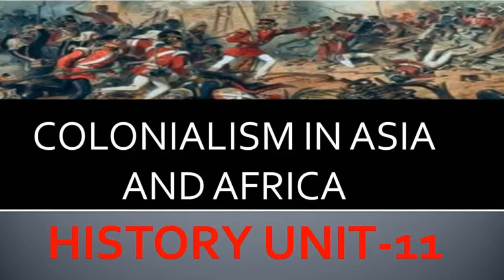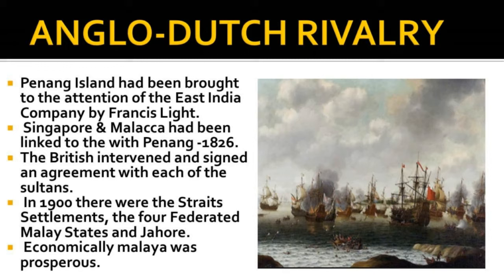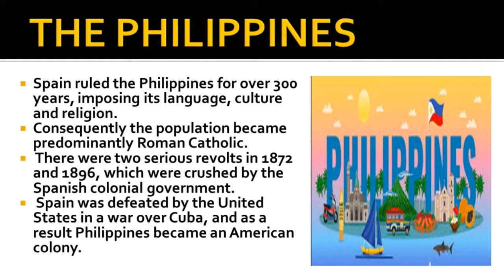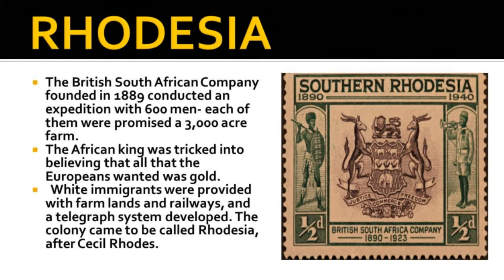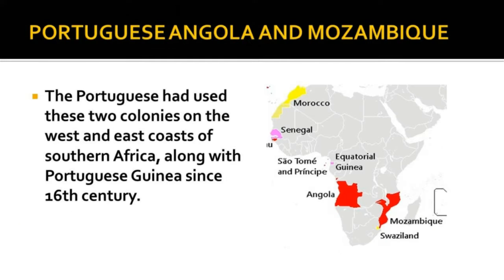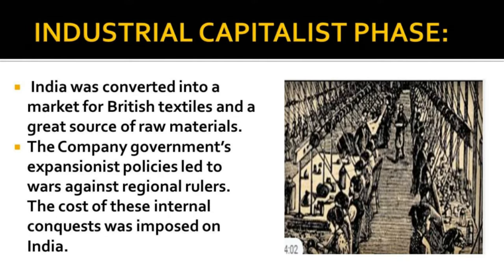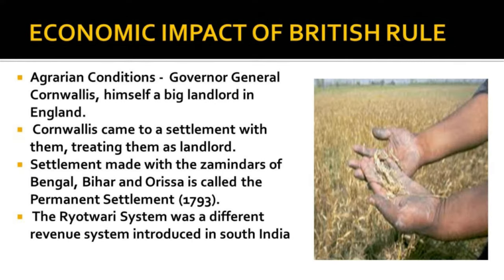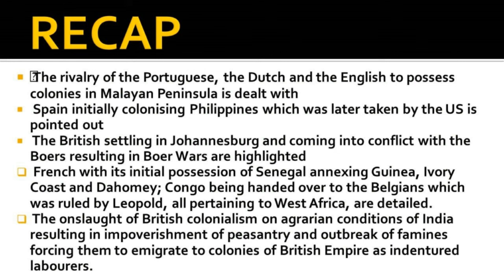SOCIAL SCIENCE STD 9 HISTORY | COLONIALISM IN ASIA AND AFRICA | UNIT - 11